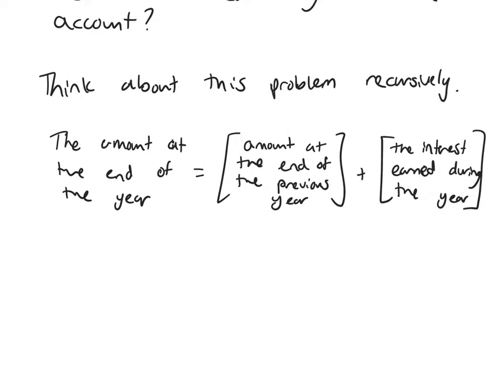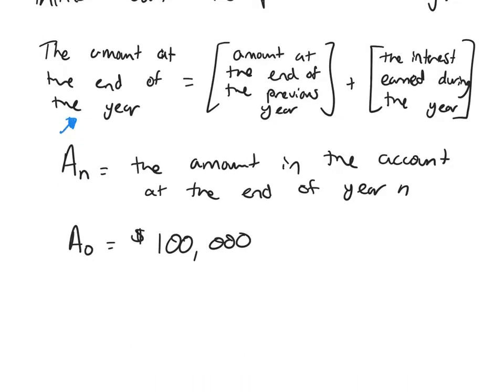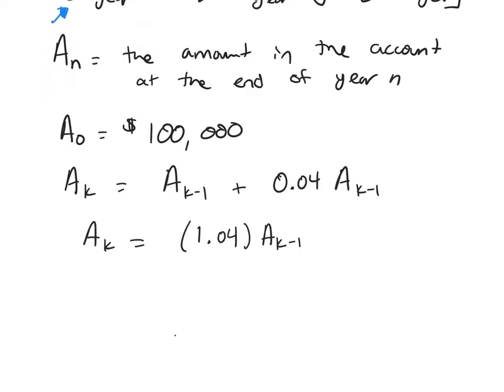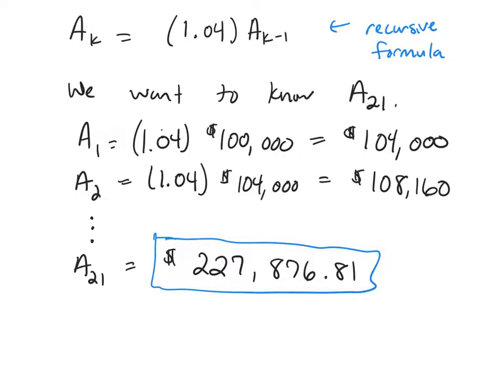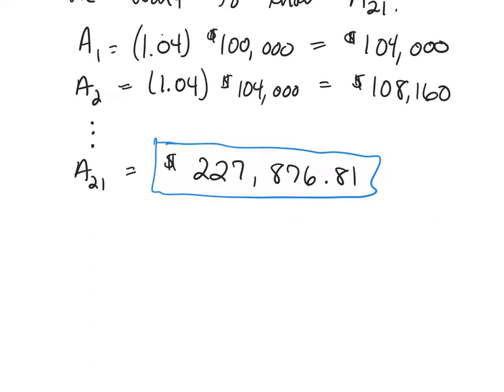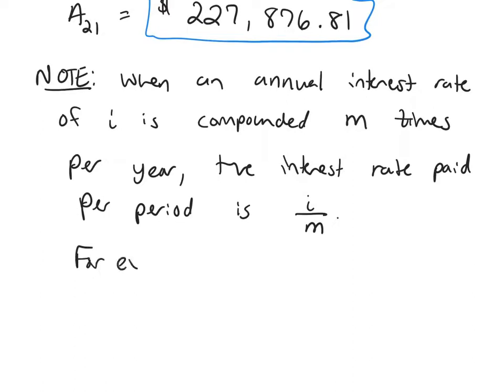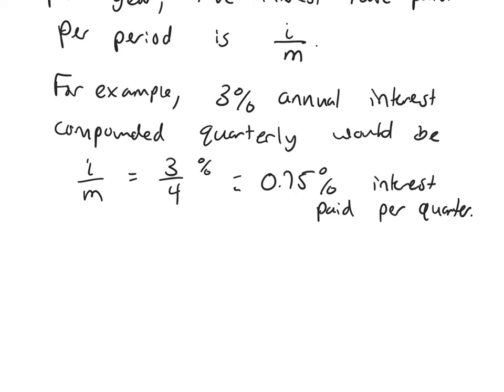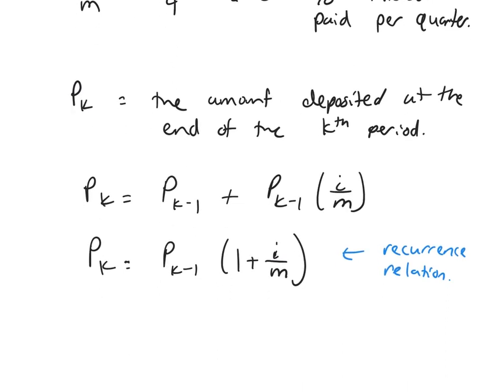Recurrence Relations Part 3